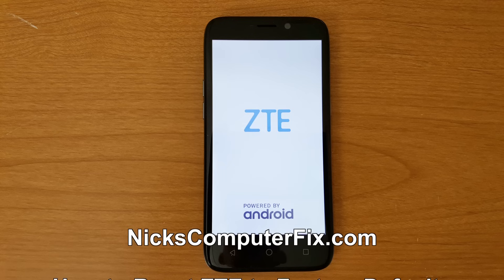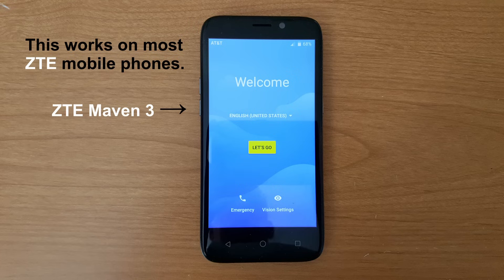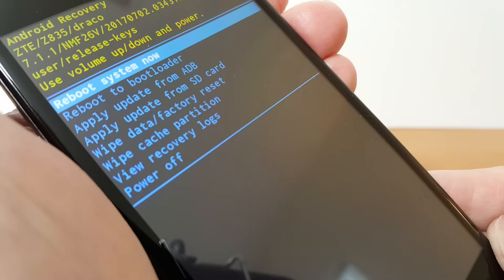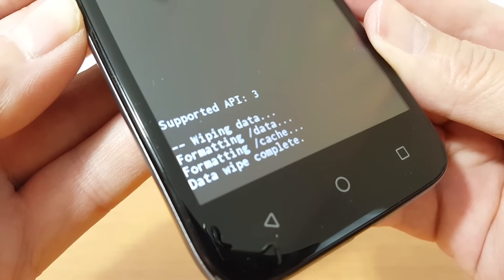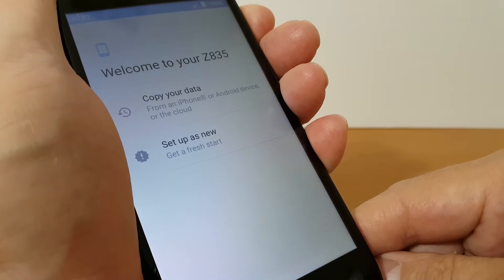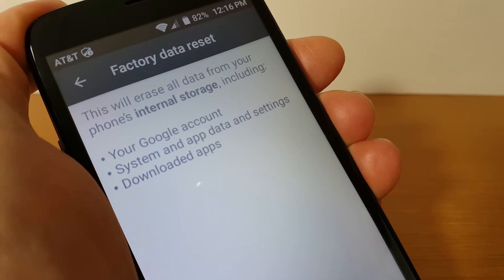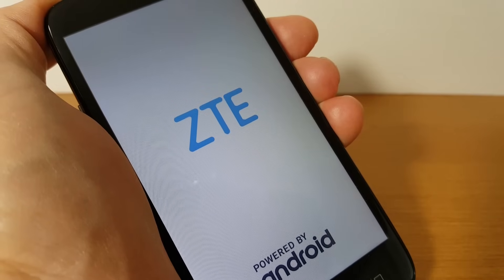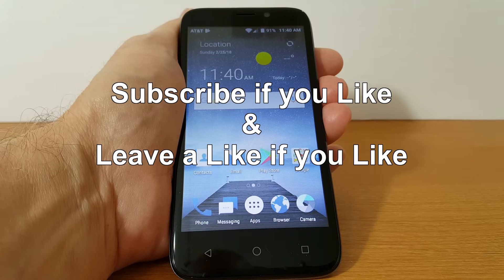How to reset ZTE Phone to factory settings - How to open LOCKED Android phone ZTE Reset - EASY!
A video Tutorial showing how to reset a locked android phone. This works great on most ZTE phones.

A ZTE reset is most likely required if you have forgotten your phone password or phone pin number and are no longer able to use your phone. Even if your ZTE phone freezes or your ZTE phone is slow a ZTE hard reset or soft reset will help fix the problem. It can all be accomplished in less then 10 minutes.

This ZTE hard factory reset procedure or the soft ZTE reset works on most ZTE mobile phones. So don't be afraid to give my video tutorial steps a try when looking for how to reset your ZTE phone model from which ever service provider you subscribe to by performing a ZTE hard reset or even a soft ZTE reset phone procedure.